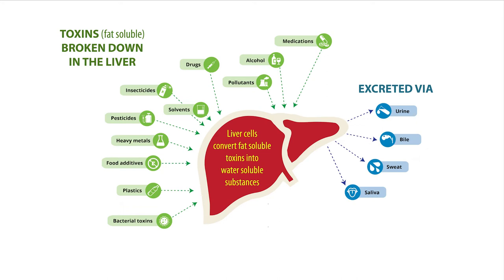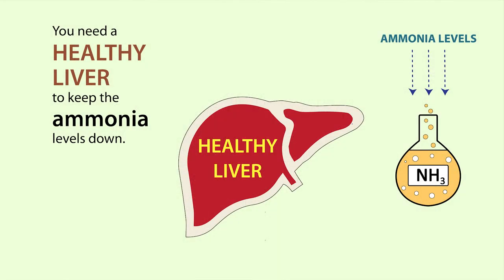Discover The Amazing Functions of the Liver ❤️ Supplements to Improve your Liver | DR SANDRA CABOT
Discover the Amazing Functions of the Liver. The liver removes unhealthy cells, dead cells, insecticides, pesticides, plastic breakdown products, heavy metals, pollutants, solvents, bacterial toxins, food additives, medications, drugs and alcohol.

The liver is the organ that cleanses your body and it is the filter and cleanser of your bloodstream.
If we look at the liver under a microscope, we can see rows of liver cells,  called hepatocytes, which look like the branches of a tree.
Hepatocytes are very interesting. They’re very specialized and have a nucleus and these tiny bile canals in their membranes. The hepatocytes manufacture the bile and secrete it into these tiny canals which connect up like the branches of a tree into a trunk. And the bile is carried to the gallbladder and stored there, ready for when you have your next meal.
Inside this hepatocyte, there's a lot happening. It's breaking down toxic chemicals and really performing so many functions, such as manufacturing proteins and globulins, all sorts of things.
Inside the liver sinusoids we find these little cells called Kupffer cells. They're like a little garbage disposal man and they literally eat up the rubbish in your bloodstream and destroy it, turning it into harmless waste products. So, for example, you just imagine an unhealthy cell or a cancer cell or a bacteria or a virus floating through your bloodstream and this little Pacman or Kupffer cell grabs it and chews it up. So, you definitely need plenty of Kupffer cells in your liver and you definitely need plenty of healthy hepatocytes to be breaking down these toxins.
Some of the toxins that the liver cells break down include insecticides, pesticides, plastic breakdown products, heavy metals, pollutants, solvents, bacterial toxins, food additives, medications, drugs and alcohol. So many nasty things are broken down inside the liver cells. And the liver cells turn these toxins from fat soluble substances into water soluble substances, so they can dissolve in watery fluids like the urine, the bile, the sweat and the saliva. Once they're turned into water soluble substances, they can then be eliminated from your body. But unless your liver turns them into water soluble substances, they stay stuck in the fatty parts of your body and can cause disease, as well as cause weight gain.

The liver also removes ammonia from your bloodstream. Ammonia is very toxic and if not rapidly removed from the bloodstream, will result in damage to the brain. And we see this in people with end stage liver disease, such as cirrhosis, where their level of ammonia builds up very high and they develop a type of delirium, which is severe confusion.
Even mild degrees of elevated ammonia in the body can cause cognitive dysfunction. And we all know what that feels like when you've got a foggy brain and a poor memory. So, we really want to keep the ammonia levels down and we need a healthy liver to do that.
During detoxification of your body from these toxic chemicals, the liver actually requires nutrients, such as B vitamins, sulfur-bearing amino acids, selenium and antioxidants. During the breakdown of these toxins, a lot of free radicals are generated. And if we don't have enough of these antioxidants, such as vitamin C, vitamin E, selenium and glutathione, we cannot neutralize these dangerous free radicals, otherwise they can attack our liver cells and cause liver disease.
There's also a great liver protector called milk thistle. It's a powerful liver protector and it should be in all good liver tonics. So, some of the things you can take to help support better detoxification in your liver is a good liver tonic, such as Livertone Plus and this contains activated B vitamins, N-acetyl cysteine, selenium, antioxidants, folic acid, vitamin C and E.
Selenium is very important for the liver because it helps glutathione to work at a much higher level.